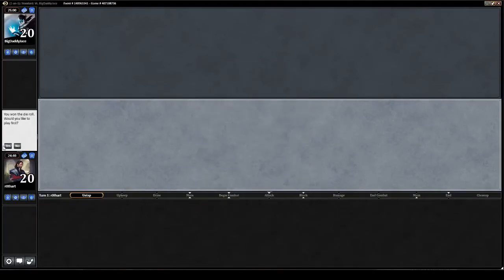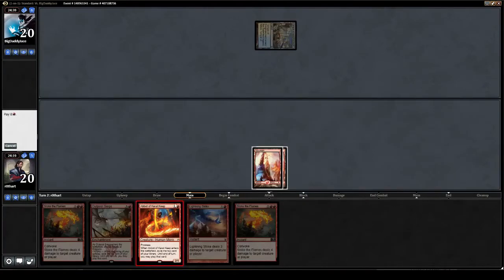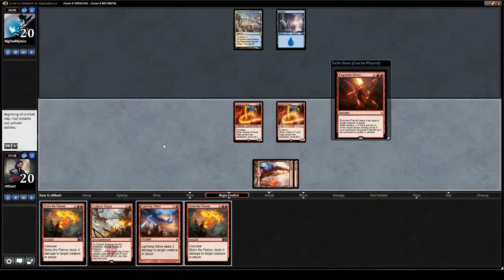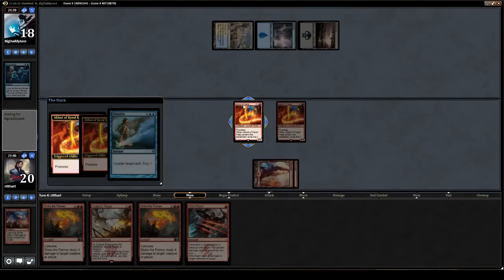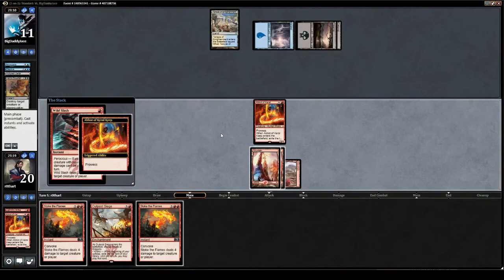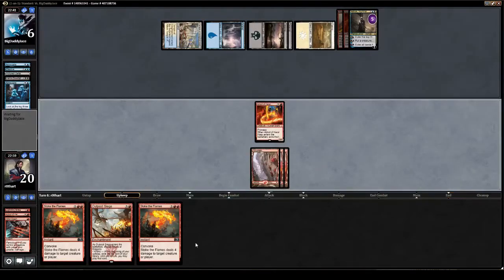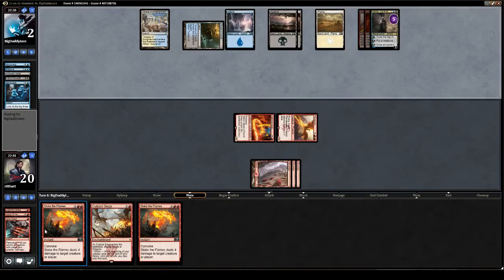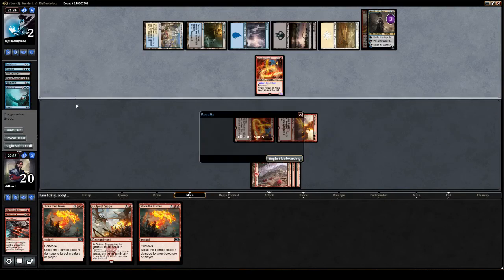Origins Standard Mono Red Midrange vs Esper Dragons Control, Game 1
Esper Dragons Control vs Mono Red Midrange is today's Origins Standard match-up!